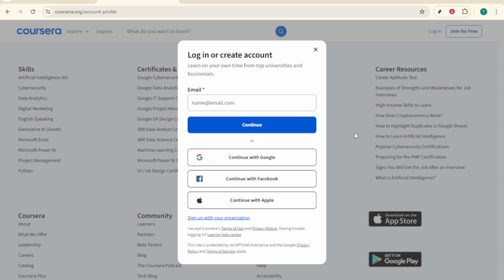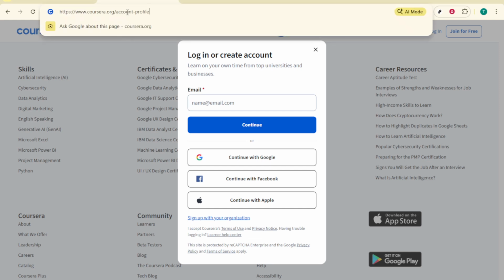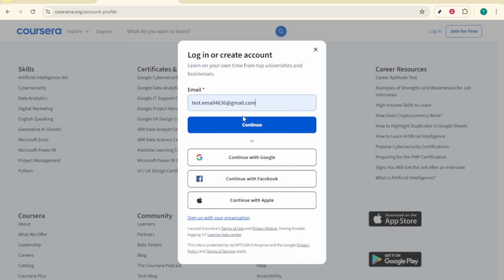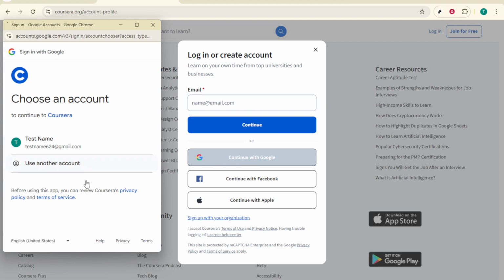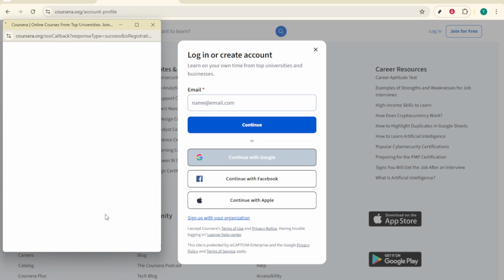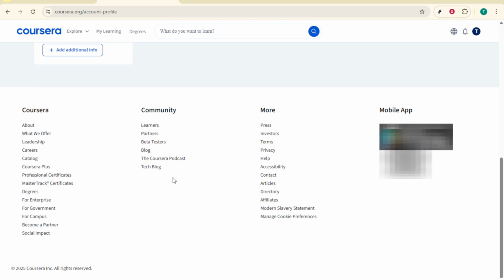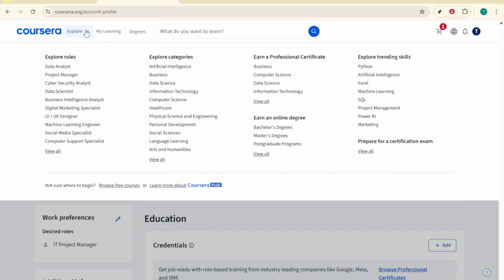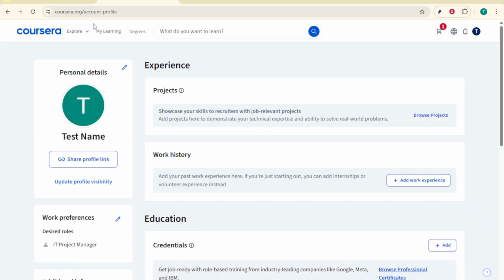How to Create Coursera Account for Free [2025 Guide]